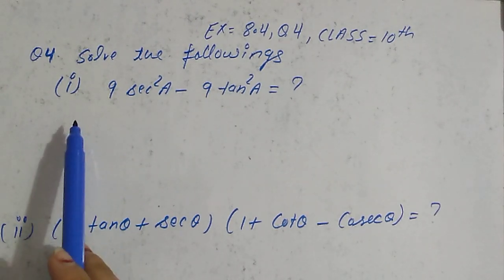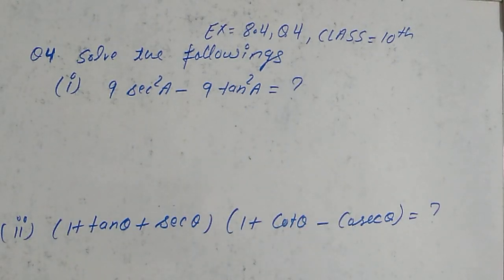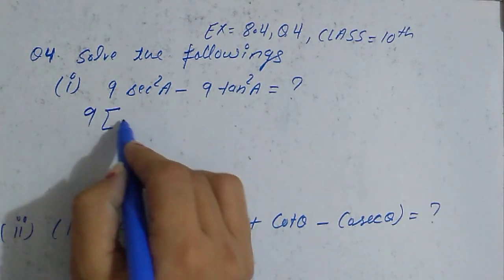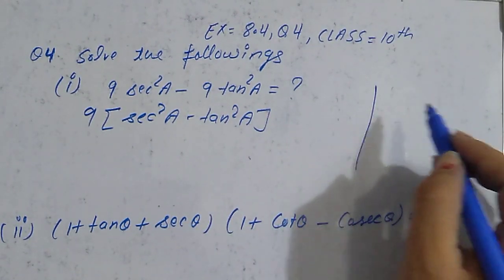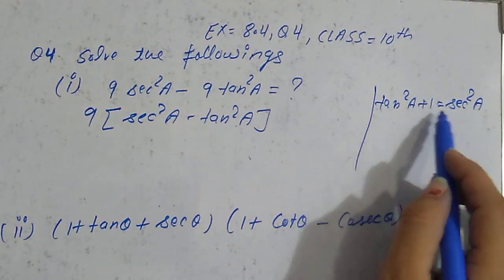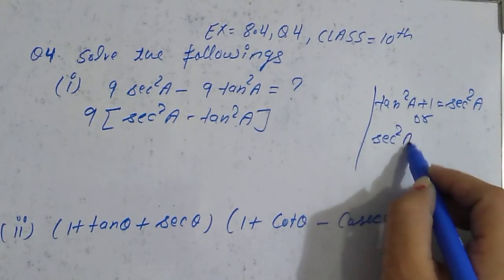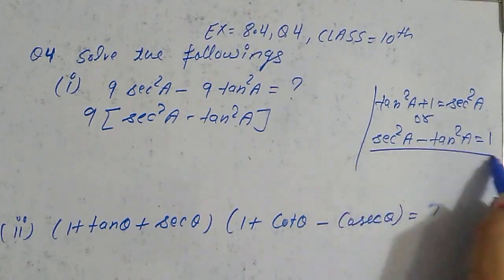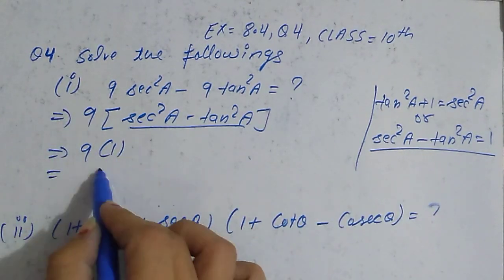Q.4 part first from exercise_8.4 class _10th